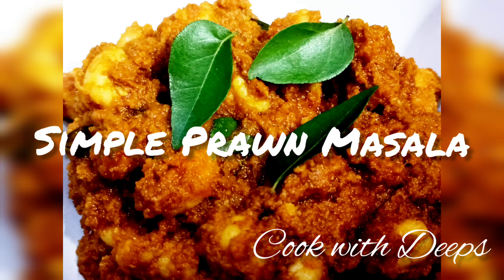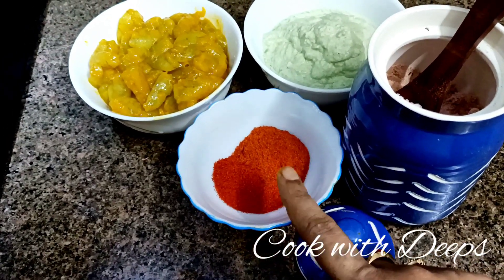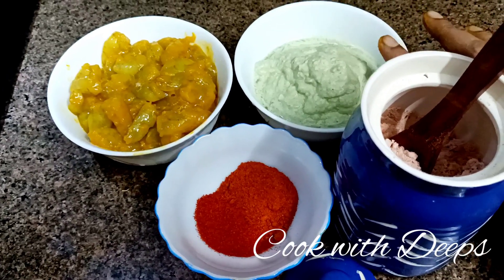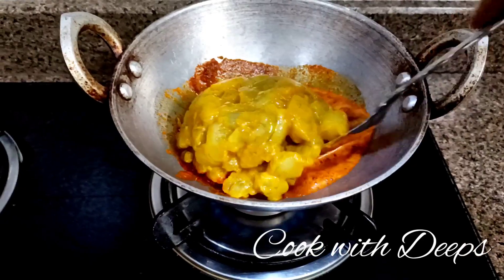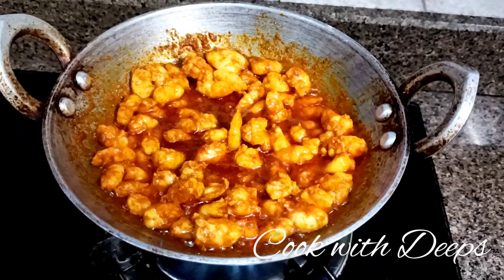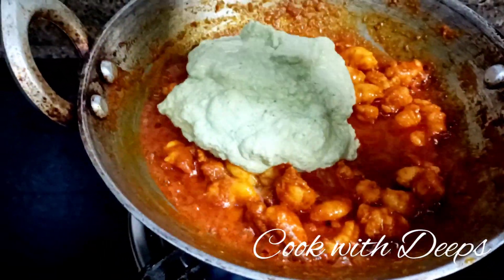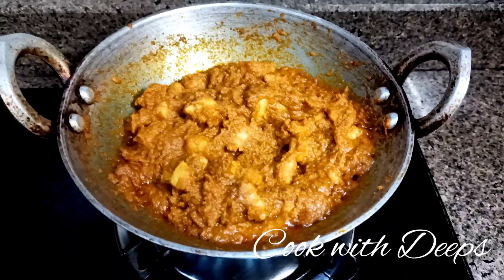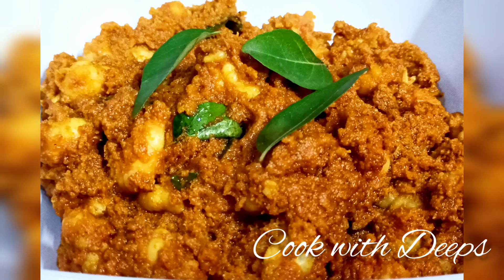Simple Prawn Masala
Musician: @iksonmusic